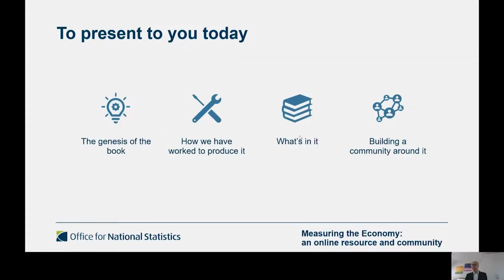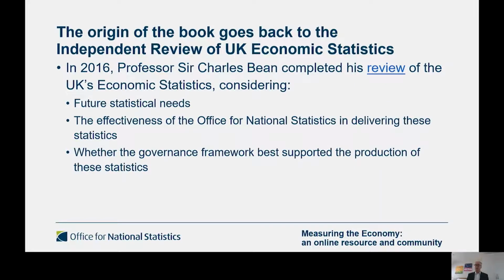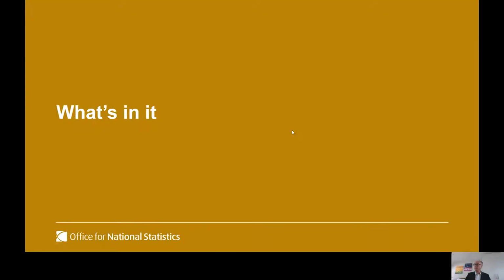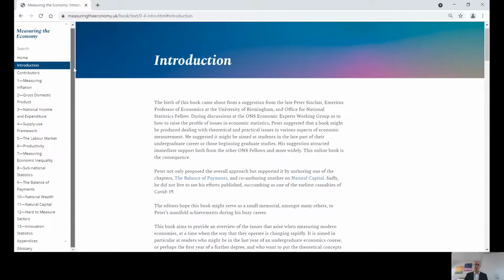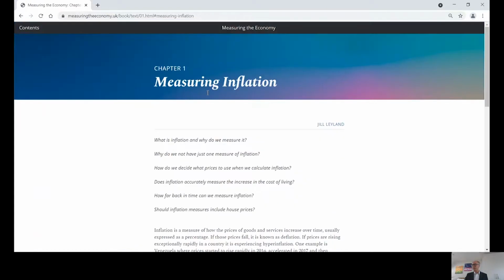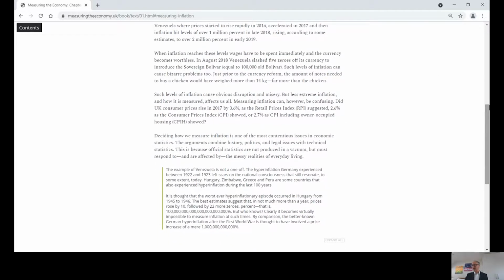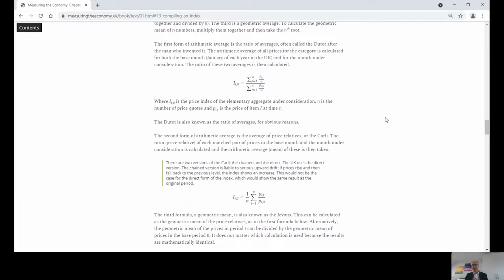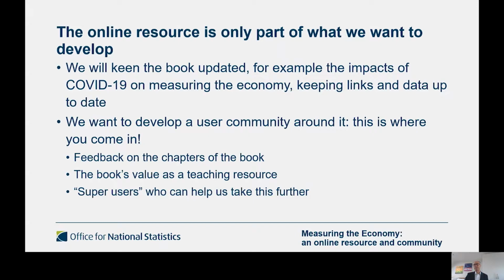Measuring the Economy – An online textbook prod. by UK Office for National Statistics - Ed Palmer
TeachECONference2021 Asynchronous Session Abstract
We can’t understand the economy unless we understand economic statistics. That has not been any clearer than over the last year as the coronavirus pandemic has had profound impacts upon the economy and our daily lives. Measuring the Economy is primarily intended for students of economics and related subjects, bringing to life the importance of economic measurement. This book explains clearly the concepts, challenges and controversies that lie behind our measurement of the economy and how this is relevant to how we consider economic policy. It is also intended for a wider readership who might be interested in the challenges that are implicit in the measurement of today’s economies. Each chapter is written by leading experts and we aim to explain how these concepts apply in real life, including the new challenges and opportunities of measuring the modern economy, and how economic measurement helps and informs policymaking. We cover the measurement of • Prices, the national accounts and GDP, and the labour market • Productivity • Inequality • Regional statistics • International trade and financial flows • Environmental and natural capital statistics • Modern Economy Economies are constantly evolving, and the material will be regularly updated to take account of the latest developments. Our hope is that this will help equip economics graduates prepare for life as a professional economist, while also explaining how these economic concepts relate to our everyday lives and experiences. We hope this volume will improve our understanding of the wider economy and our policies more effective.